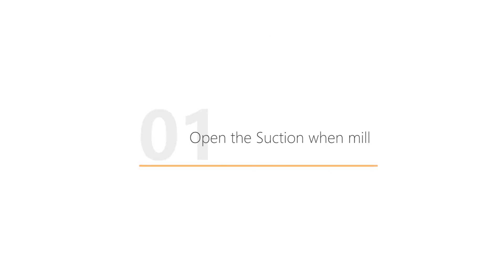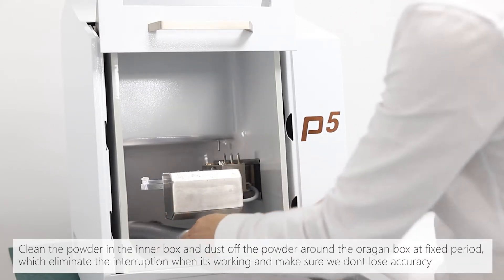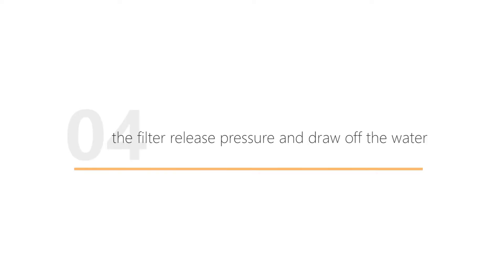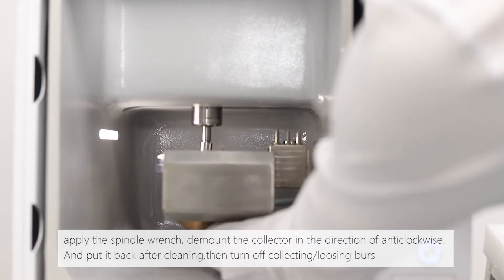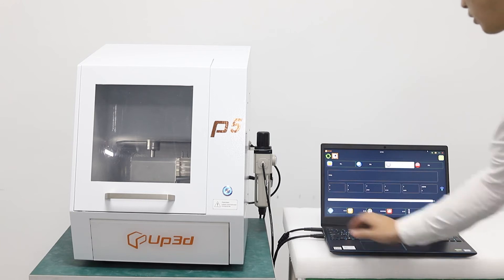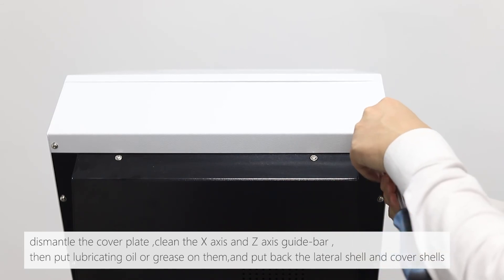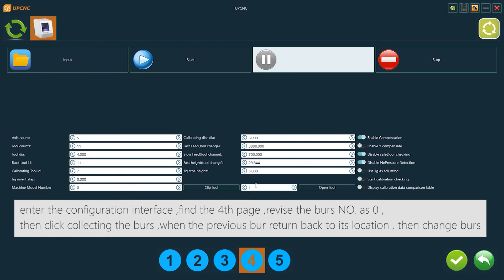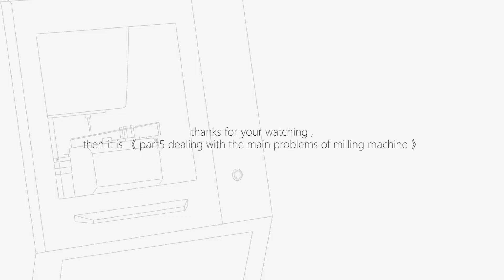Part4 Maintenance of Milling Machine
This video shows you how to better maintain P5 milling machine while you using P5.